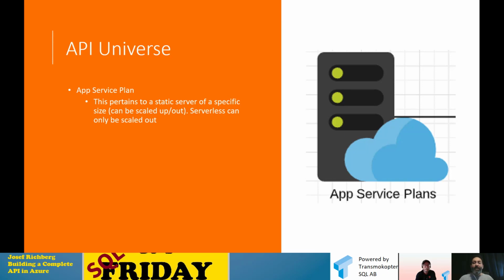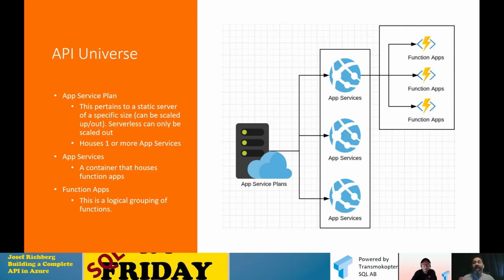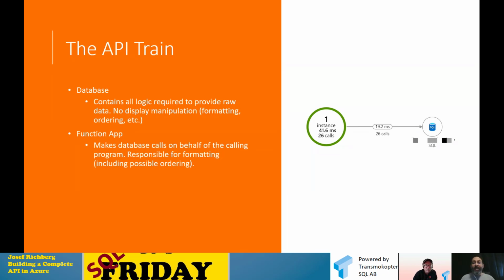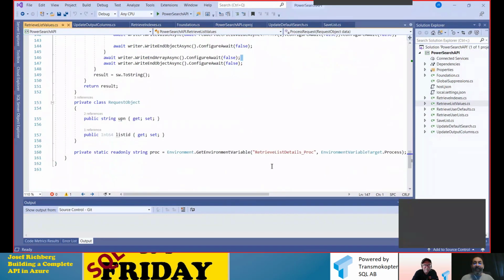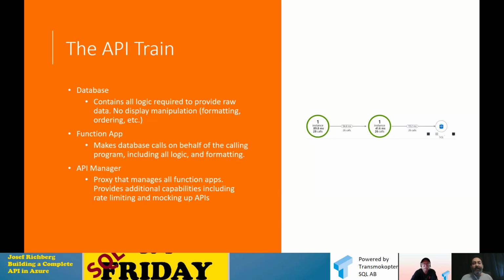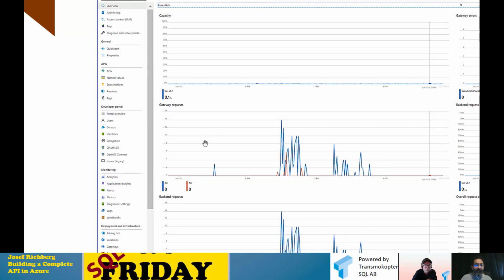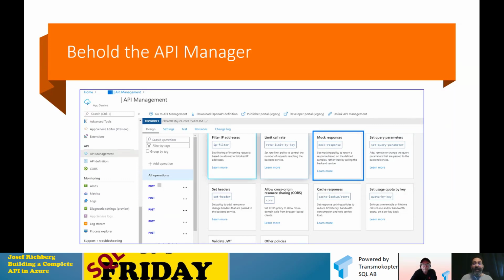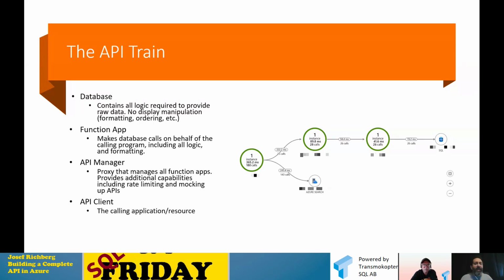SQL Friday Episode 8 with Josef Richberg on "Building a Complete API in Azure"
Josef Richberg shows how to use built in features in Azure to build a complete API to search a database, including caching mechanisms, security features, scaling etc.